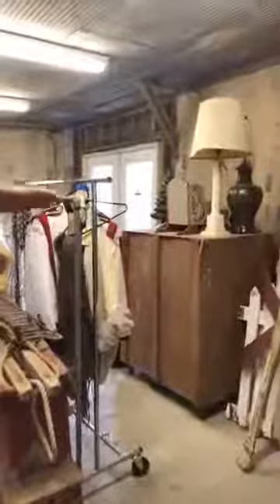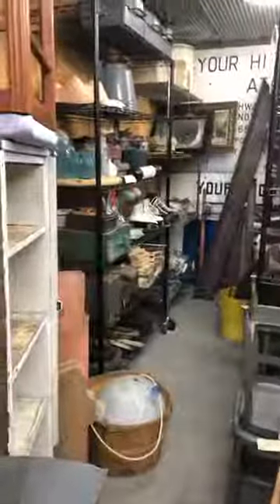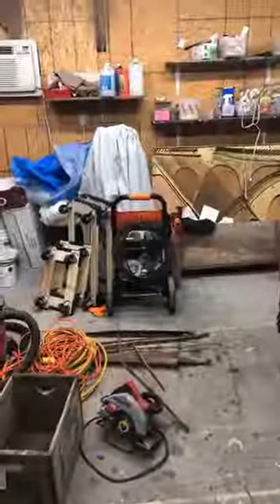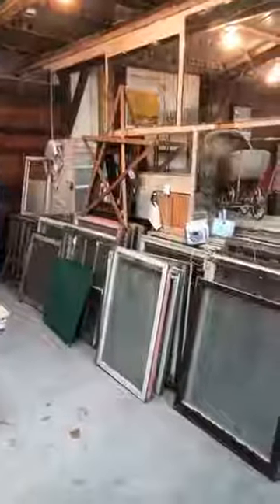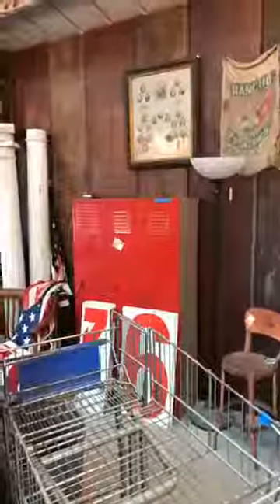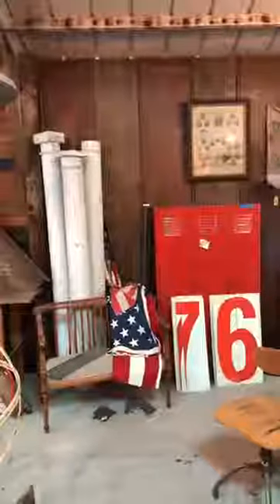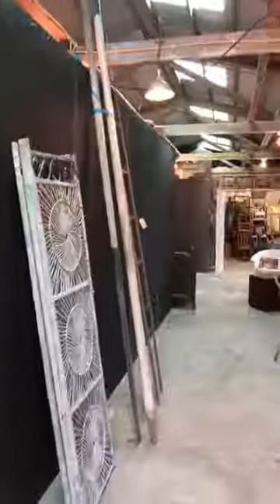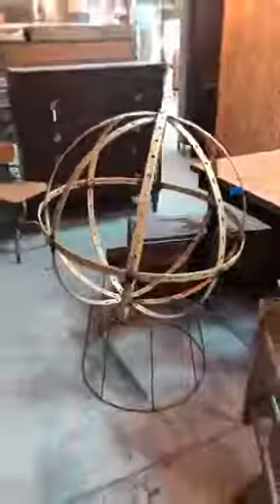Facebook Live - Extended Barn Tour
Take a barn tour with me...it's going to be empty by next week!